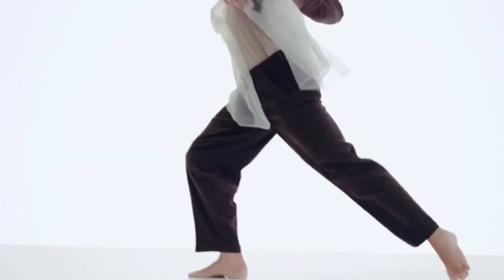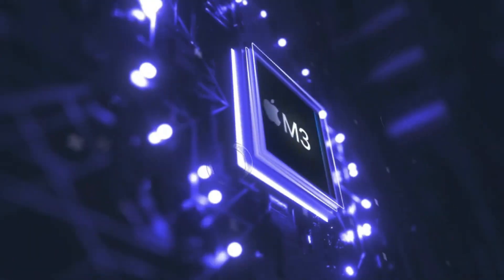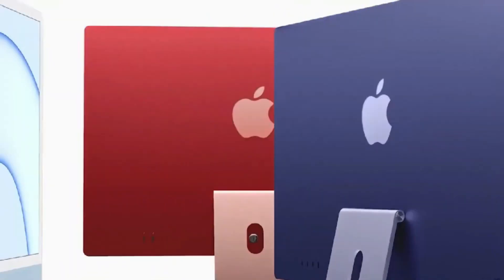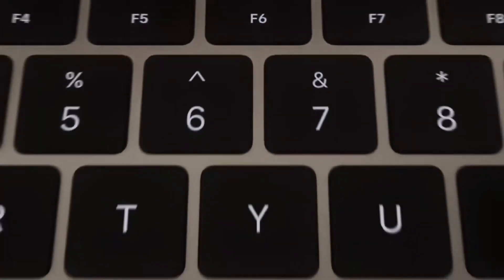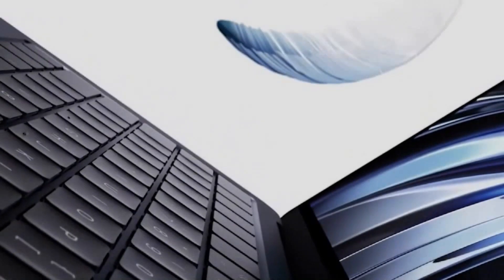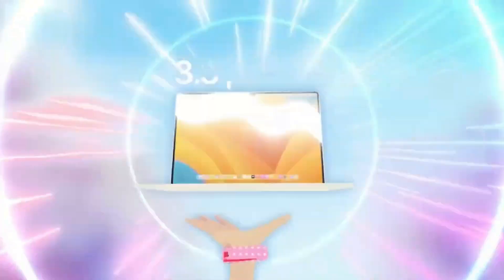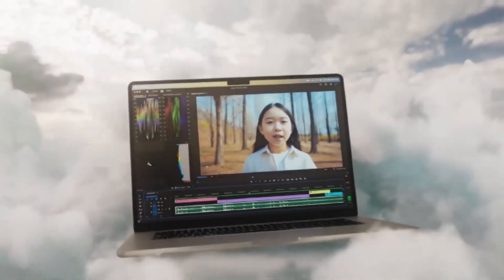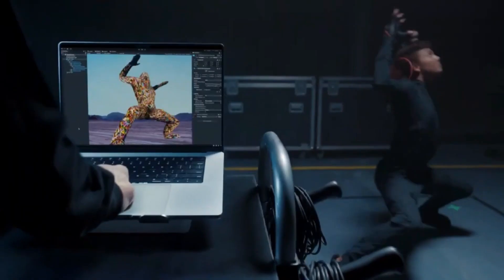M3 MacBook Air (2024) - Release Date, Price - LAUNCHED? 🤔🤔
Join us as we dive into the highly anticipated 2024 M3 MacBook Air, dissecting the anticipated upgrades and potential drawbacks. With insights from Apple's latest M3 MacBook Pros, we unravel three key improvements you can expect and three aspects that might not make the cut in this iteration.

Discover how the M3 chip's performance leap could redefine your MacBook experience, with surprising benchmarks against its predecessor, the M2. From gaming enhancements to battery life improvements, we explore the promising features set to elevate your productivity.

However, not everything might meet the expectations. Learn about the potential absence of OLED display, 5G connectivity, and the awaited dual monitor support. Understand how these missing elements might influence your decision-making when eyeing the M3 MacBook Air.

Join the conversation! Are you excited about the performance upgrades and battery improvements, or do the potential omissions concern you?

Don't miss out on the latest updates and trends!